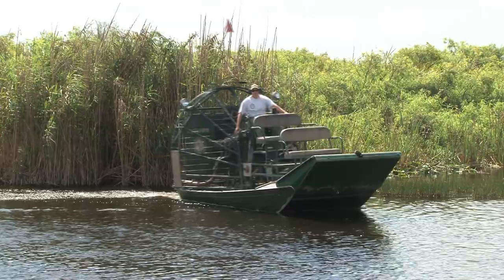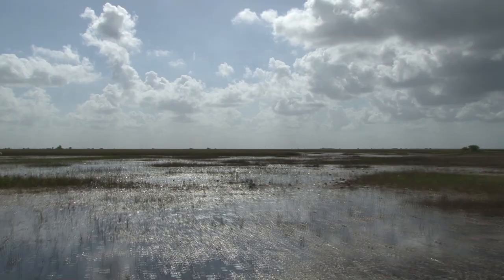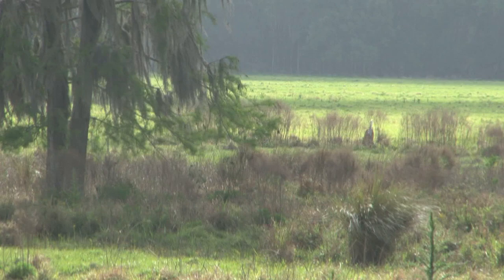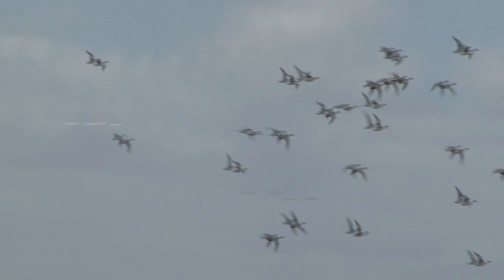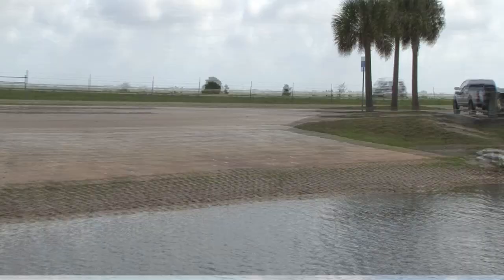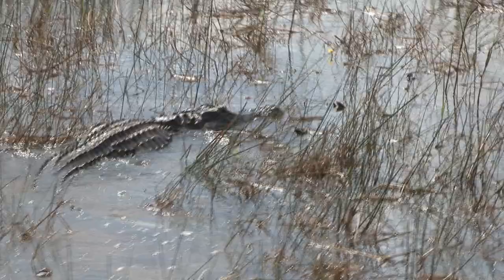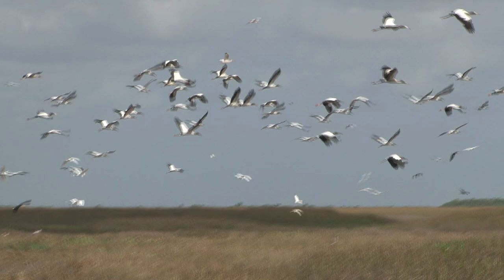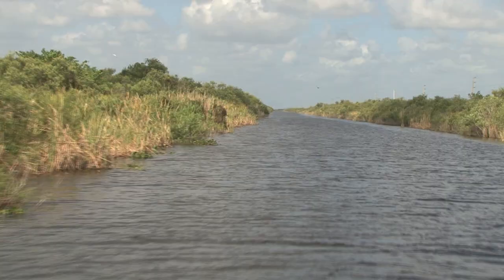The elegant Everglades & Francis S. Taylor WMA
Take a couple minutes to explore Everglades Wildlife Management Area.  There are fantastic hunting and fishing opportunities, as well as other recreational outdoor activities.  We hope this video will inspire you to check out the area in person and take advantage of Florida's public lands!